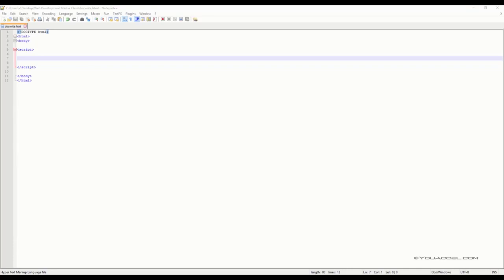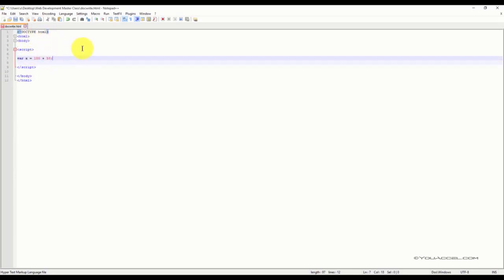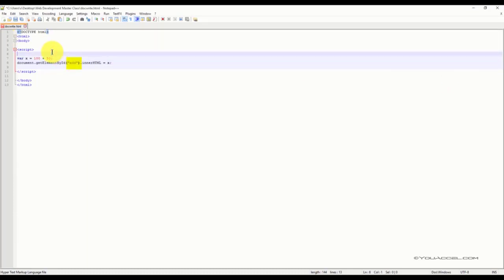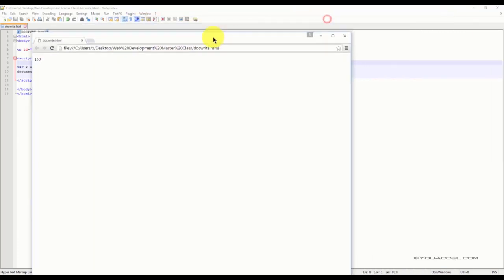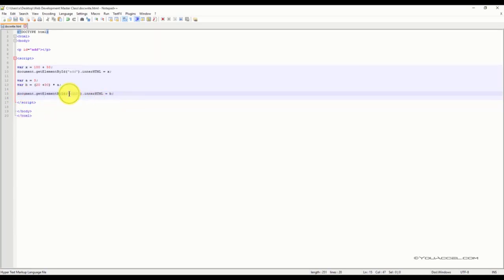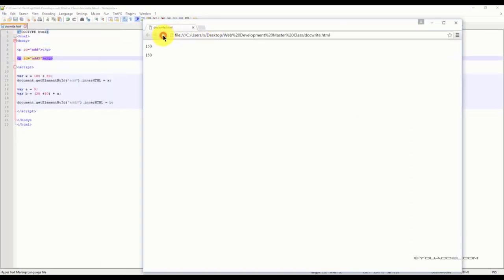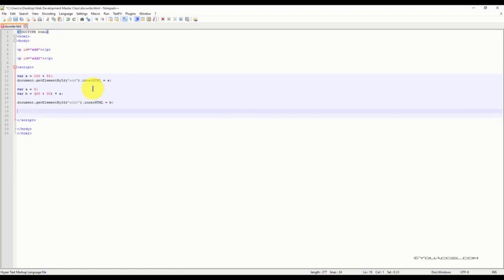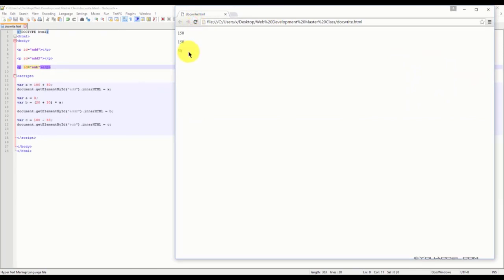Lesson 10. JavaScript Arithmetic Operations । Basic_JavaScript, । Freelancing_help_Zone ।